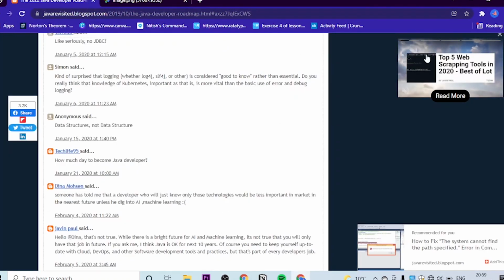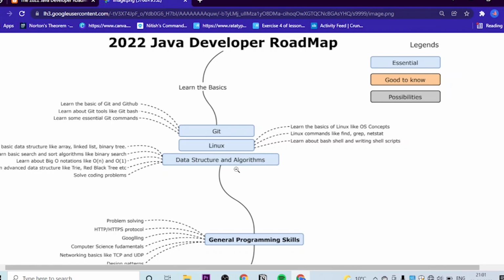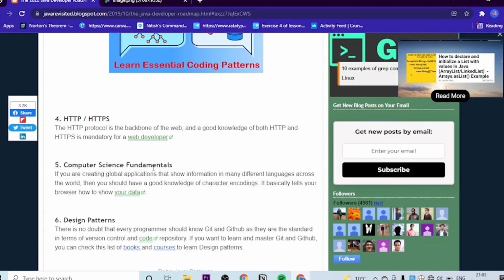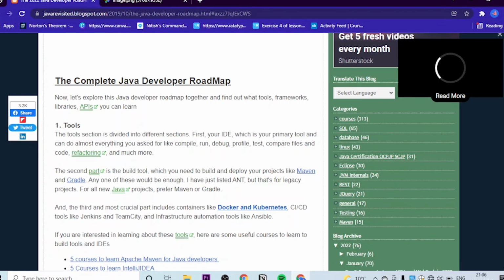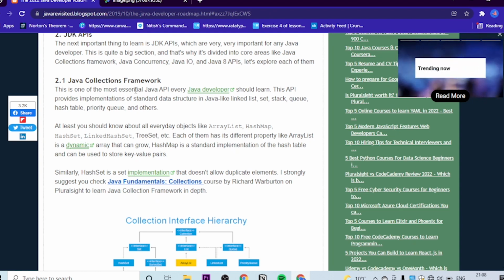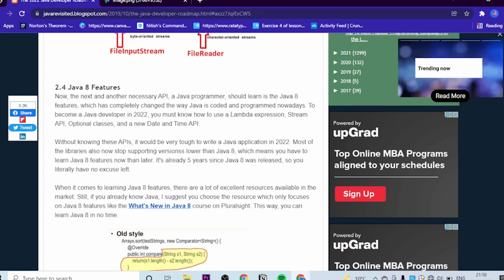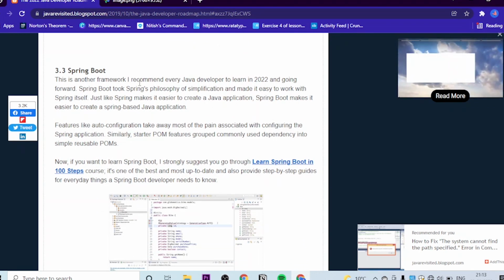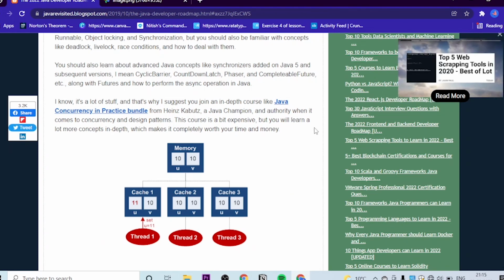The 2024 Java Developer RoadMap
Hi there, if you want to become a Java developer or want to take your Java development skill to the next level and looking for a roadmap to learn all the essential tools, frameworks, libraries, and technologies then you have come to the right place.

Java is vast and there are hundreds of libraries, tools, and frameworks finding the right tools and libraries is not easy and that's where this 2024 Java Developer RoadMap will help you.

In this video, we talked about the complete roadmap to becoming a Java Developer. There are a lot of tools as well as frameworks that one needs to have knowledge of to become a Java developer.

As we step into 2024, the role of a Java developer continues to evolve, demanding a comprehensive set of skills and tools to stay ahead in the dynamic landscape of software development. The Java Developer Roadmap for 2024 serves as a guide, outlining essential knowledge, tools, frameworks, and technologies that Java developers need to master. Let's explore the key components of this roadmap:

1. Core Java Concepts: Building a Strong Foundation
The roadmap emphasizes mastering foundational concepts such as Java Collections, Java Multithreading, JDBC, JVM internals, and Garbage Collection. A deep understanding of these core elements is crucial for writing efficient and scalable Java applications.

2. Java Tools and Libraries: Enhancing Development Efficiency
Essential Java tools and libraries play a pivotal role in streamlining development processes. The roadmap highlights logging libraries for effective debugging, JSON parsing libraries for handling data interchange, and CSV libraries for efficient data manipulation.

3. Java Frameworks: Embracing Efficiency and Scalability
Java developers in 2024 are expected to be well-versed in essential Java frameworks like the Spring Framework, Hibernate, and MyBatis. These frameworks provide a structured approach to building robust, scalable, and maintainable applications.

4. Build Tools: Maven and Gradle
Mastery of build tools like Maven and Gradle is essential for automating the build process and managing dependencies effectively. These tools contribute to a seamless development experience and facilitate collaboration within development teams.

5. Microservice Frameworks: Enabling Scalable Architecture
Microservices have become a cornerstone of modern application development. The roadmap introduces microservice frameworks like Spring, Quarkus, MicroNaut, and DropWizard, empowering developers to design and deploy scalable, loosely coupled microservices.

6. Best Java IDEs: Eclipse, NetBeans, IntelliJ IDEA
Choosing the right Integrated Development Environment (IDE) is crucial for a Java developer's productivity. The roadmap highlights three of the best Java IDEs: Eclipse, NetBeans, and IntelliJ IDEA. Each IDE comes with its own set of features and integrations, allowing developers to choose based on their preferences.

In conclusion, the Java Developer Roadmap for 2024 serves as a comprehensive guide for both aspiring and experienced Java developers. By focusing on core Java concepts, essential tools and libraries, prominent frameworks, build tools, microservice architectures, and the best IDEs, developers can ensure they are well-equipped to meet the challenges and opportunities that the evolving Java ecosystem presents. Embrace the roadmap, invest in continuous learning, and navigate the future of Java development with confidence.

We have also linked the site below through which you can have a complete look at the Roadmap discussed in this video:

Happy learning!